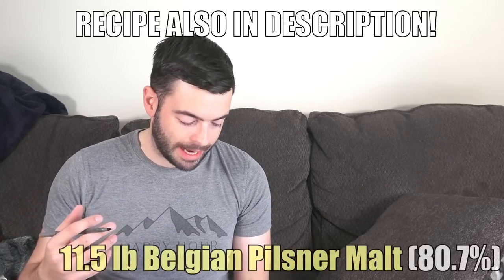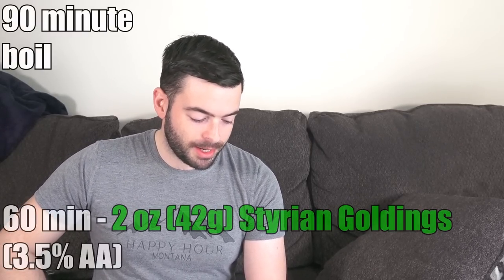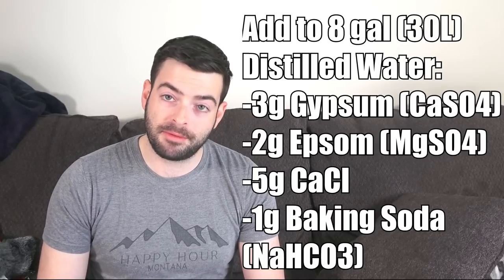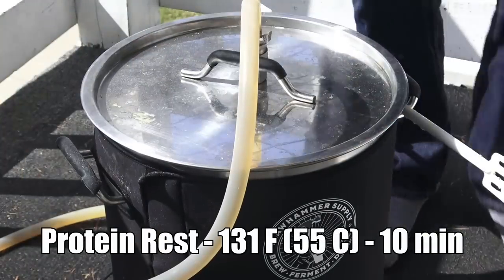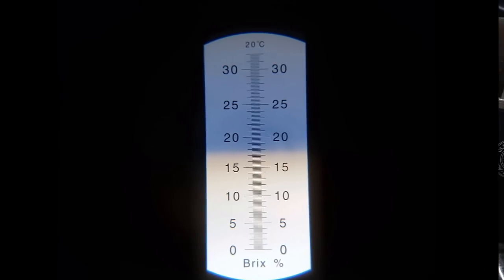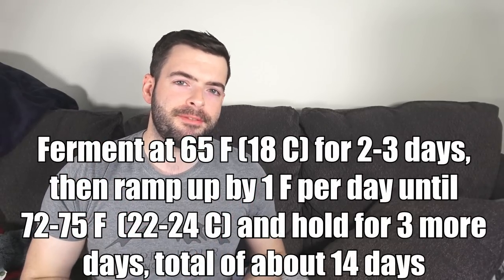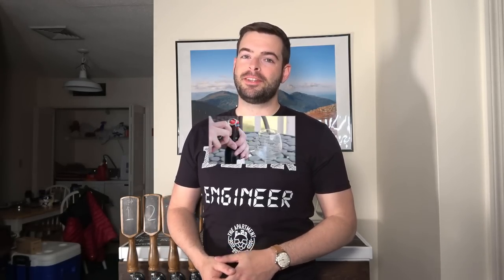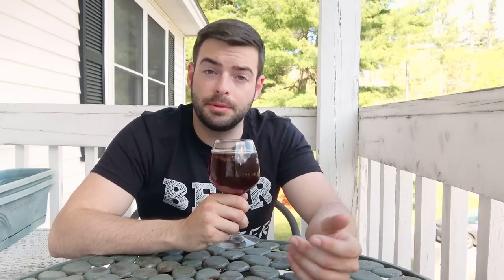An UNDERAPPRECIATED Trappist Beer: DUBBEL | Effects of a PROTEIN REST | KEG vs BOTTLE Conditioning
Belgian Dubbel is an incredible beer style that always gets overshadowed by its cousin, the Quad. In this video I brew a really delicious Dubbel, experiment with a protein rest step, and revisit bottle conditioning! I took my time with this brew and it was well worth the wait.
DARK CANDI SYRUP I USED

Recipe for 5 gallons, your efficiency may vary:

"Ne Perds Pas La Tête"

8.4% ABV          22 IBU

11.5 lb Dingemans Belgian Pilsner Malt (80.7%)
1 lb Weyermann Wheat Malt (7%)
0.5 lb Dingemans Special B (3.5%)
0.5 lb Dingemans Aromatic Malt (3.5%)
0.75 lb D-180 Dark Candi Syrup (5.3%) - Add to the wort after lauter and before boil

Step Mash:
-Protein rest at 131 F (55 C) for 10 min
-Beta Amylase Rest at 145 F (63 C) for 30 min
-Alpha Amylase Rest at 158 F (70 C) for 45 min
-Mashout at 170 F (76 C) for 15 min

Add 3g Gypsum, 2g Epsom, 5g CaCl, and 1g Baking Soda  to 8 gal (30 L) of distilled water.
Adjust mash pH to 5.2-5.5 as needed.

90 minute boil
60 min - Add 2 oz (56g) Styrian Goldings (3.5% AA)
15 min - Add 0.5 oz (14g) Styrian Goldings

OG: 1.071

Yeast: Wyeast 1214 Abbey Ale

Ferment at 65 F (18C) for 2-3 days, then increase fermentation temperature by 1 degree per day until about 72-75 F (22-24 C). After about 14 days, package and condition until matured.

FG: 1.008
0:00 Intro and Welcome
0:53 Style Description and Approach
5:45 Recipe
12:24 Mash
13:48 Boil and Yeast Pitch
15:03 Fermentation Plan
17:47 Fermentation Follow-Up
19:40 Pour and Tasting Notes
25:03 Potential Improvements